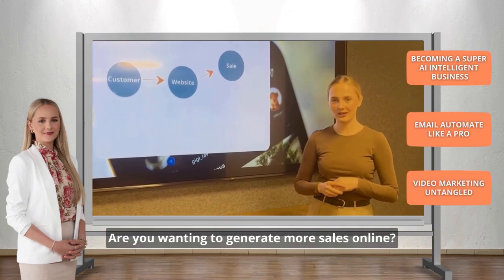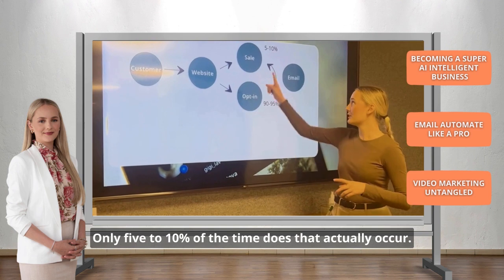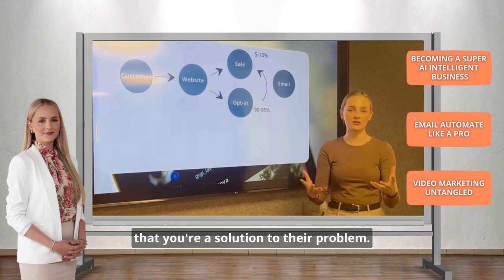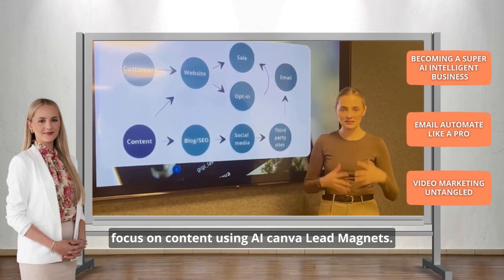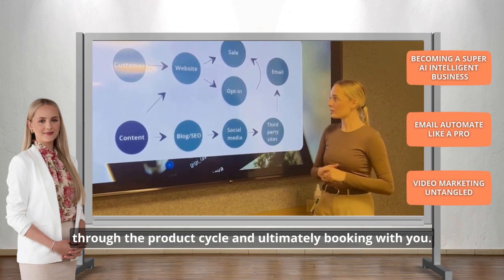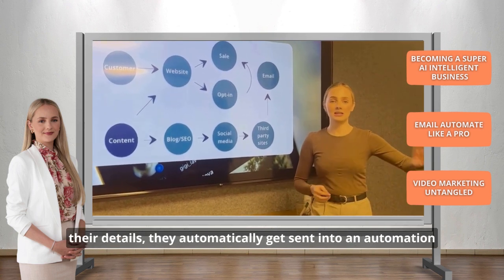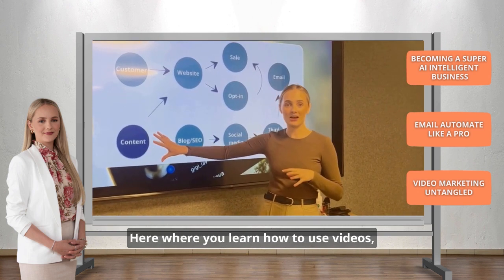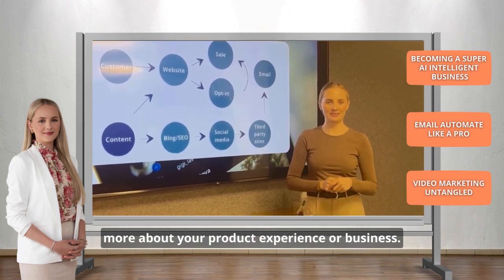Fast Track Program Autumn 2023